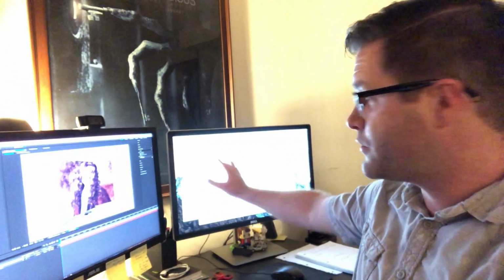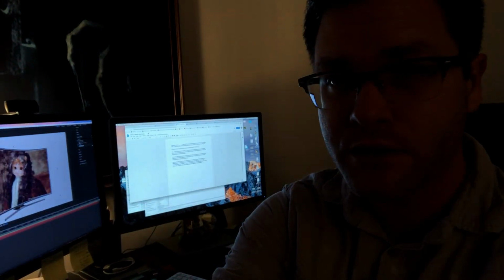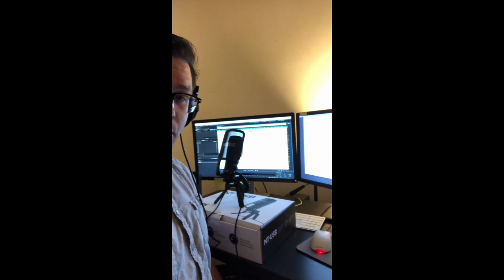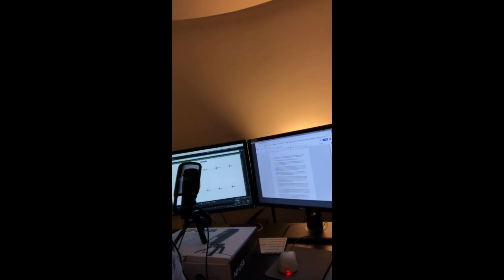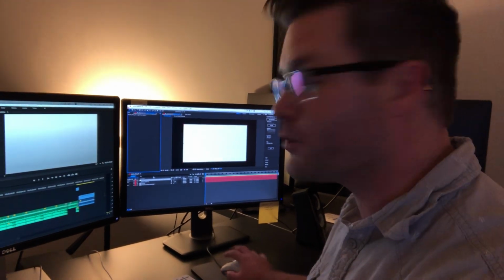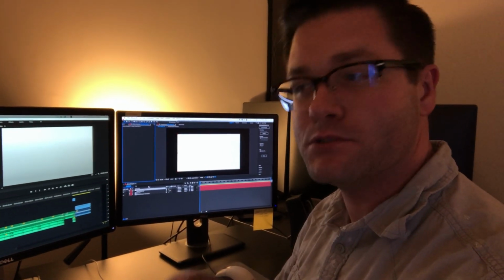WTFx Behind The Scenes: The Bezier Warp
Here is a video showing what it takes to make one of our videos.  It usually takes a full day to make one, but you'll see everything from making the script, recording the audio, and capturing the screen!  We hope you enjoy this BTS look.